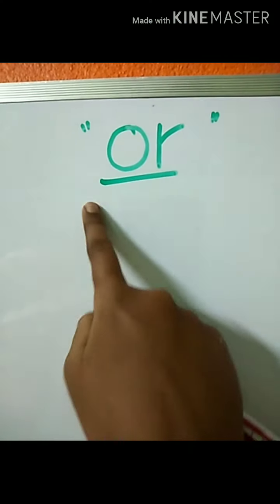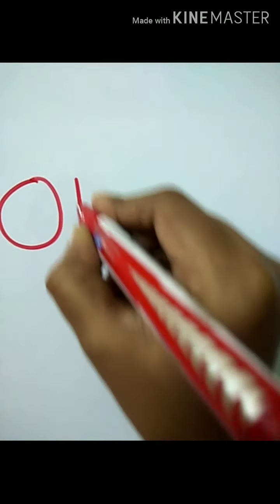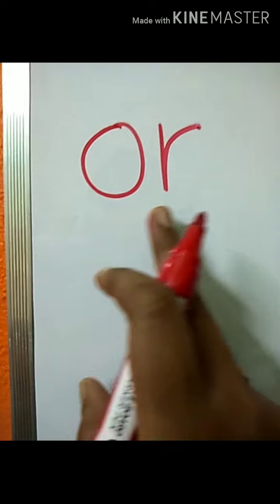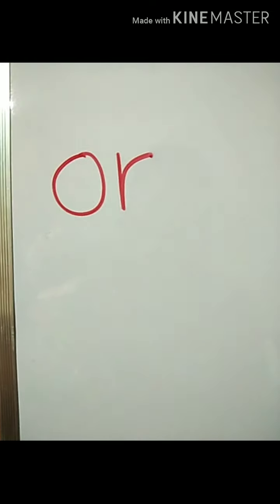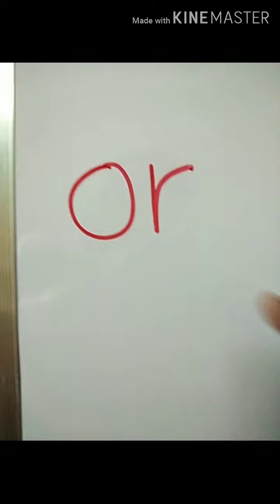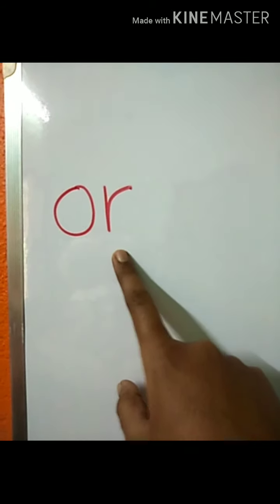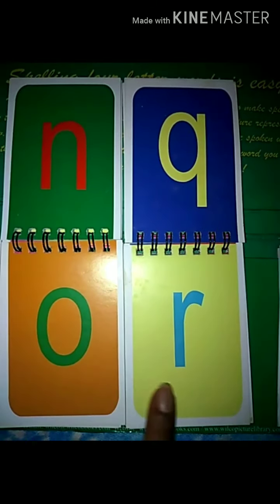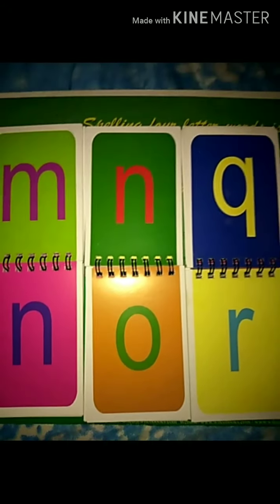3 letter words with 'or'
Learn the sounds of the alphabets and practice reading by joining the sounds